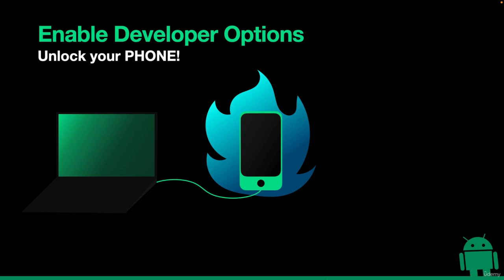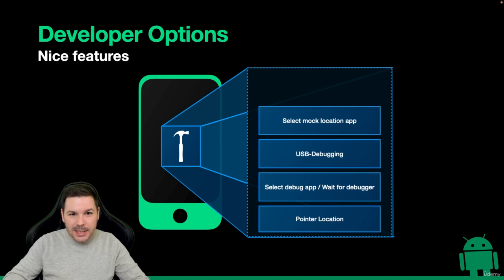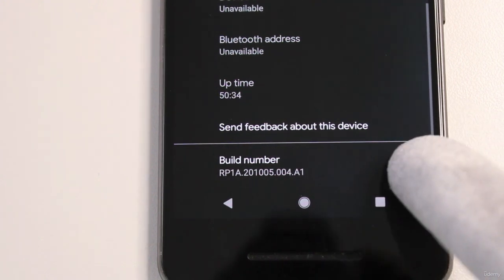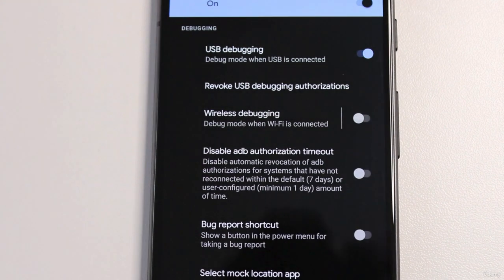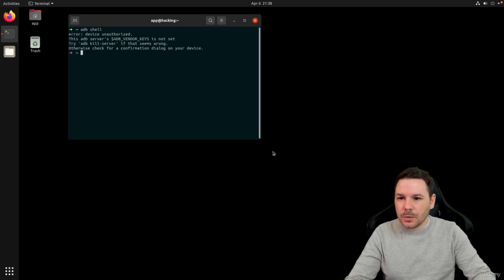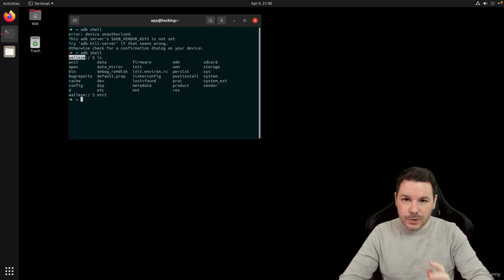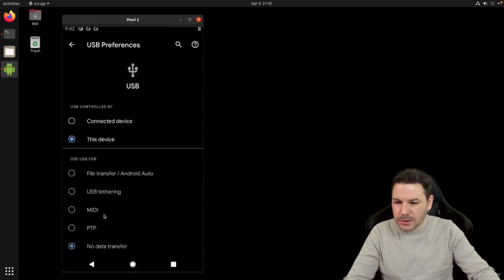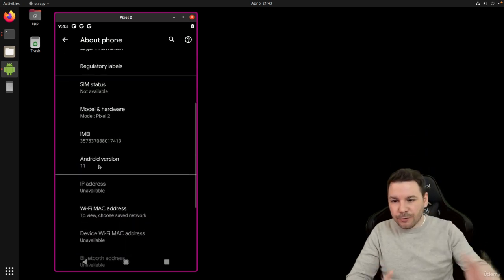06 Developer Options